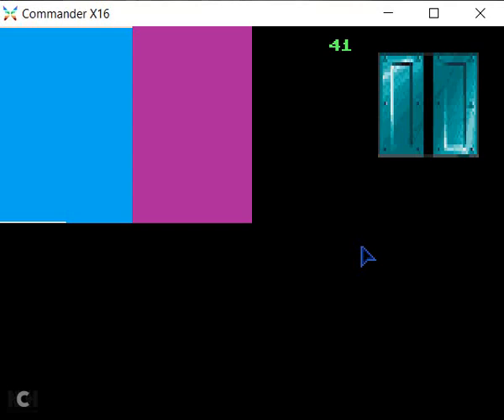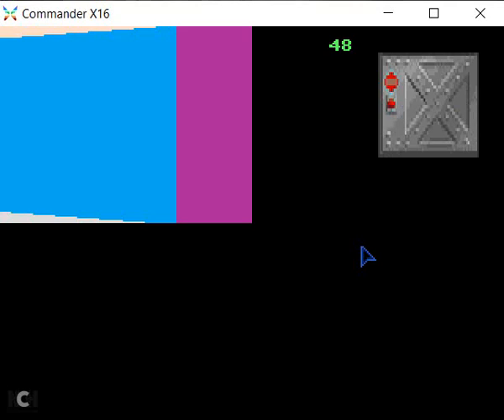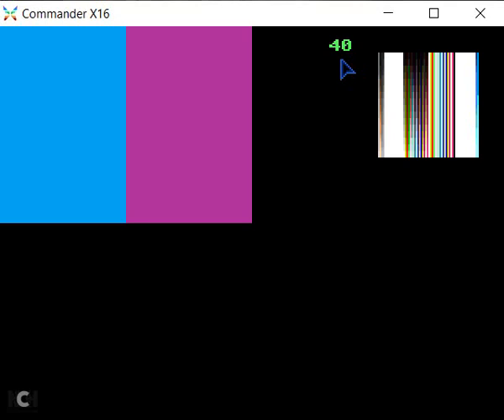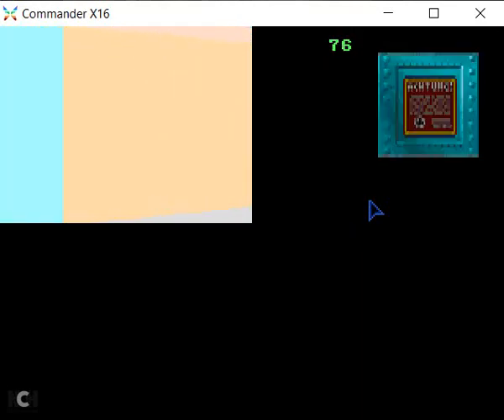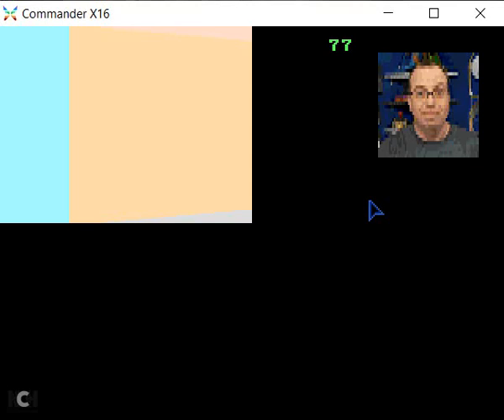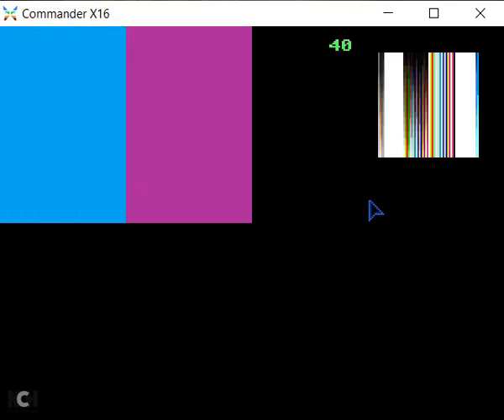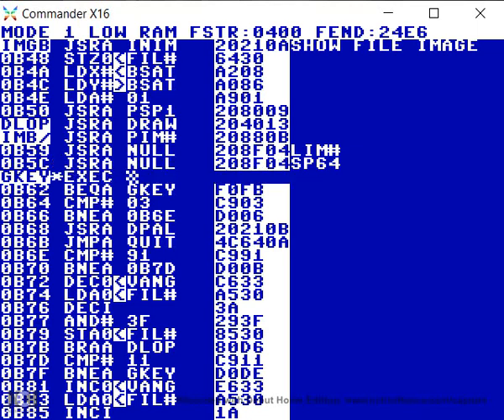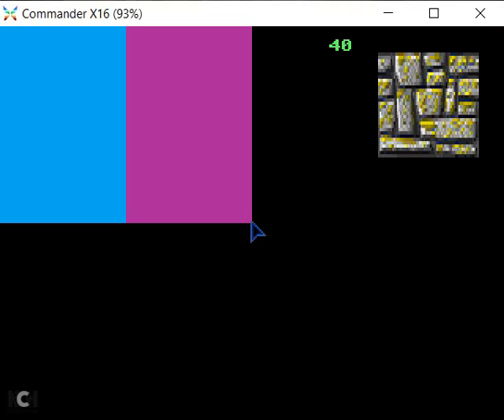surreal game engine - work in progress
This is the beginnings of the Surreal game engine for the Commander X16 computer.  This will be a 3d first person shooter game engine.